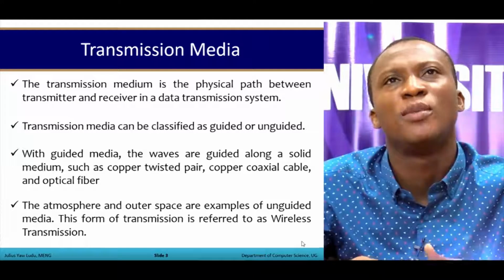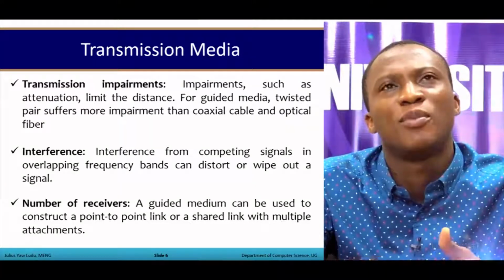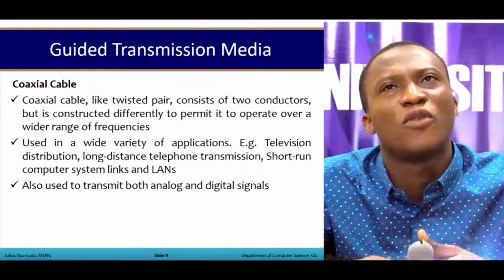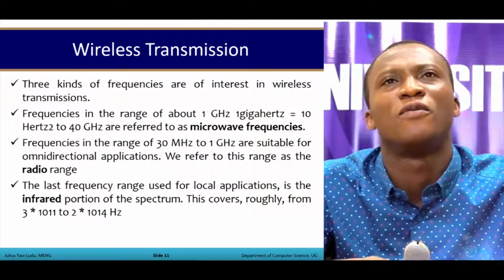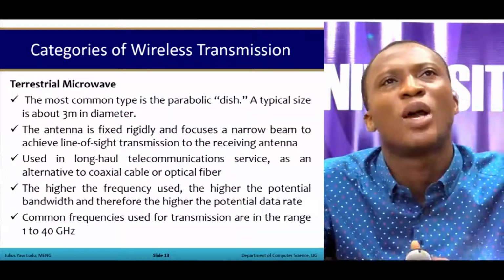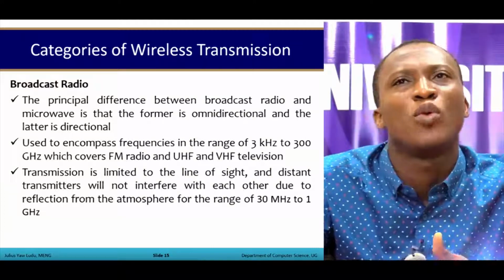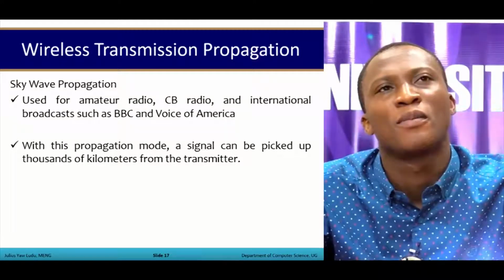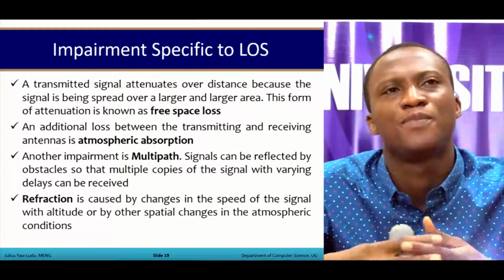CSIT 302: Data Communication - Session 4: - Transmission Media